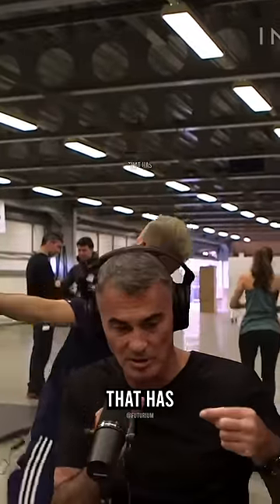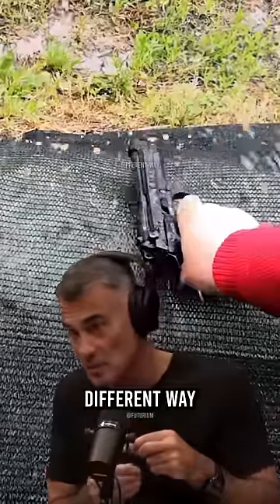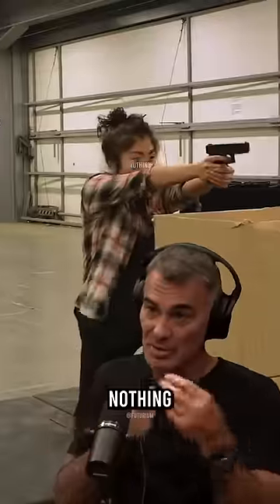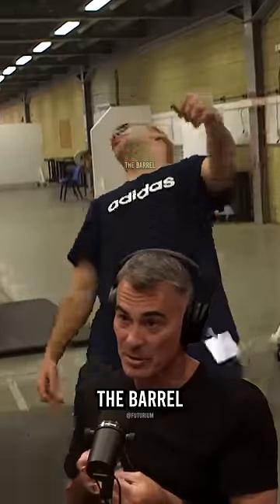How Shooting is FAKED in John Wick's Movies 🤯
Taken from JRE #1995 w/Chad Stahelski